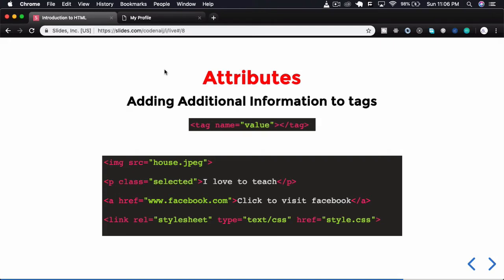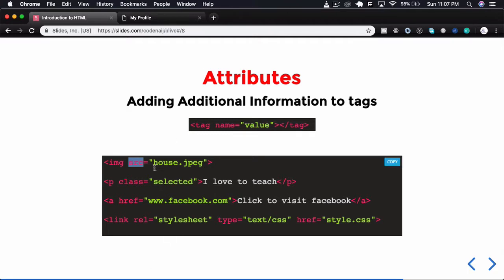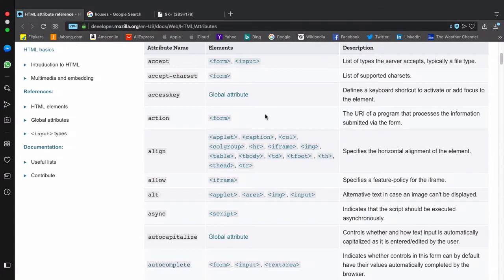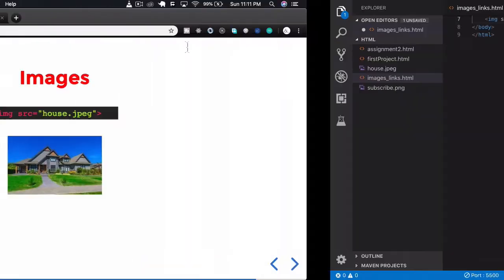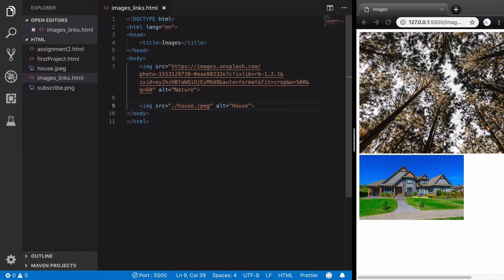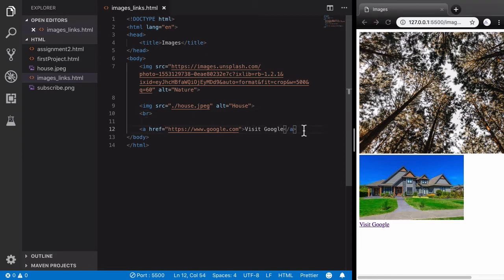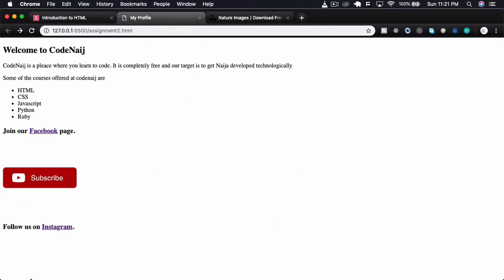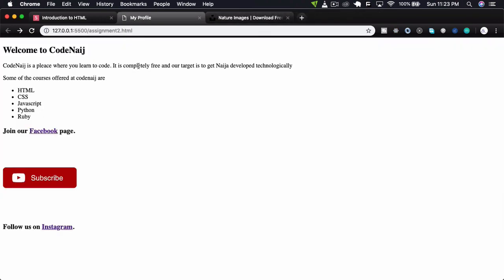3. Images and Links in HTML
In this video, we look at images and links in HTML and how we can use them.

At the end of the video, there is an a quiz that would help you build up on what you've learnt from this section and the previous section